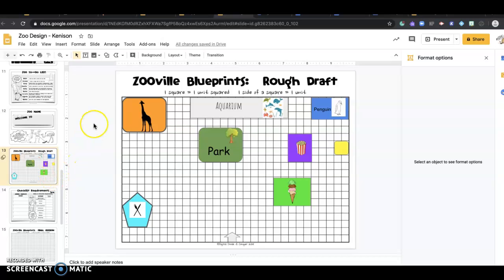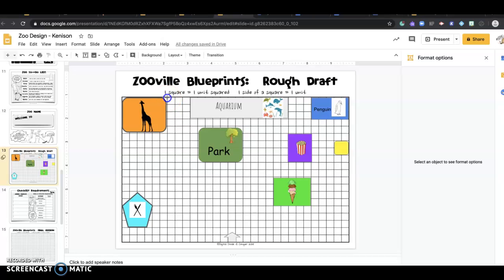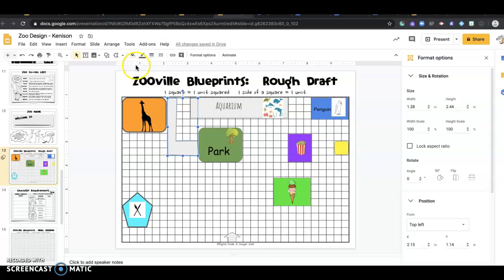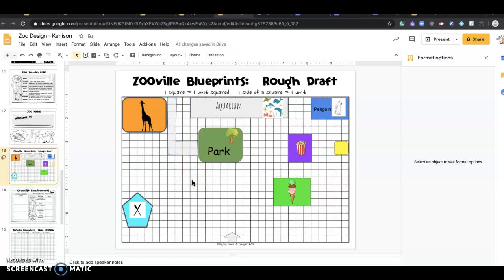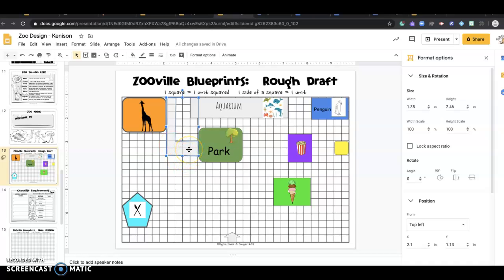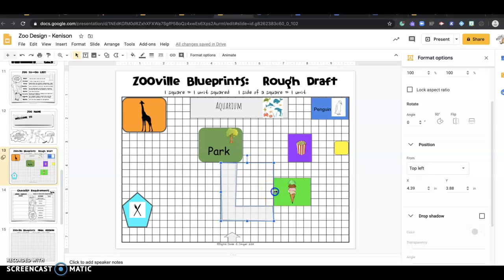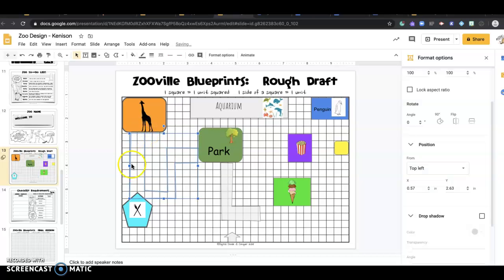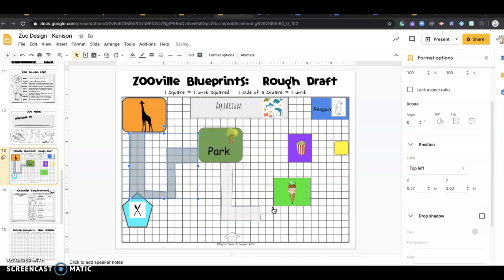How to make the paths in the zoo using poly line and how to make things transparent